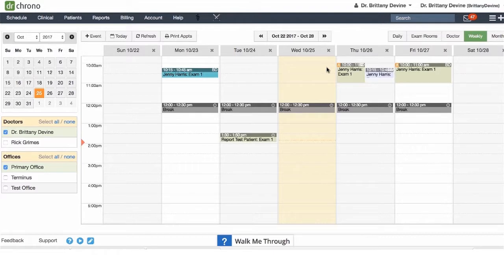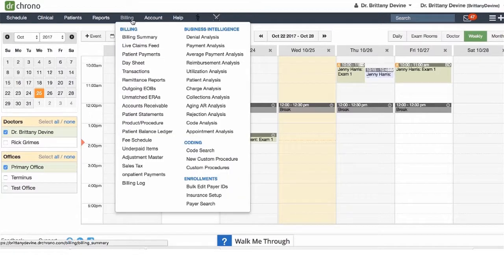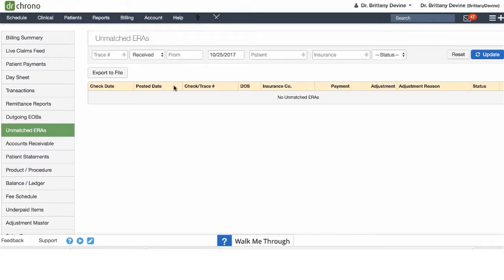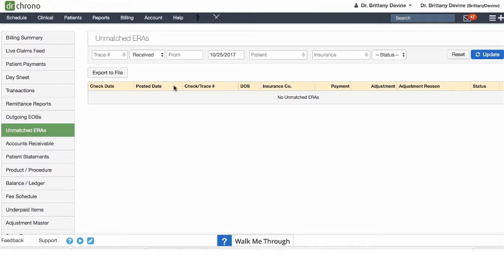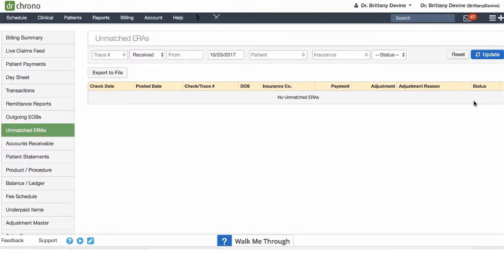Unmatched ERAs - DrChrono Billing Feature Tutorial Series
Learn how to match your unmatched ERAs with their appropriate dates of service in the DrChrono system.
The first thing we're going to want to do is go to your billing tab and we're gonna cover unmatched ERAs. Unmatched ERAs are when you receive an ERA in the system that is not matched with an appointment. An example of an unmatched CRA would be if you bill a payer for an appointment and they receive the claim but changes are made in DrChrono after the claim has already been submitted, such as a CPT code B and removed from the appointment. These edits will cause an unmatched DRA to come through the system that will appear on this screen. When you do see that unmatched ERA you'll be able to click on the pencil icon next to it and match it to the appropriate appointment. If you do run into this you can reach out to our support team and they will be able to assist. If you are on our Apollo plus plan our billing team will handle these for you.
DrChrono brings the medical practice of the future to reality by enabling medical providers to be the best they can be. The company built the first iPad and iPhone EHR, and its EHR and medical billing platform is the most flexible and intuitive on the market, managing all aspects of patient intake, clinical charting, billing, and revenue cycle management. The platform is cloud-based, mobile-driven, standards-supported, fully compliant, and highly awarded. The DrChrono EHR includes customizable medical forms, e-prescribing, access to over 40,000 labs, robust scheduling tools, real-time patient eligibility checks, patient portal and more. The healthcare App Directory offers a multitude of apps that a practice can select from to bundle in and a medical API for healthcare app developers.
ELECTRONIC MEDICAL RECORDS (EHR)
DrChrono is an award winning cloud-based EHR known for its native iOS application on iPad, iPhone and Apple watch, and is certified as a complete EHR (Electronic Health Record) in accordance with ONC-ATCB stage 2 Meaningful Use criteria. DrChrono EHR includes customizable, specialty-specific medical forms, access to over 40,000 labs, eRx with EPCS, medical speech-to-text, eFax, imaging, and much more.
PRACTICE MANAGEMENT
Minimize no-shows and improve patient experience. Equip your practice with easy-to-use scheduling widget, mobile check-in app, appointment profiles and finder, and real-time eligibility verification.
MEDICAL BILLING
DrChrono's fully integrated EHR and medical billing software saves time and helps improve clean claim rates by eliminating multiple data entries and human errors. Access greater transparency on all claims as they flow through every step of the claims process.
REVENUE CYCLE MANAGEMENT
With DrChrono's Revenue Cycle Management (RCM), your practice can maintain profitability while simultaneously gaining more time to focus on patients.
MEDICAL API
Connect to DrChrono’s robust API and build something amazing. Leverage health data using our free healthcare API and SDK built by developers, for developers.